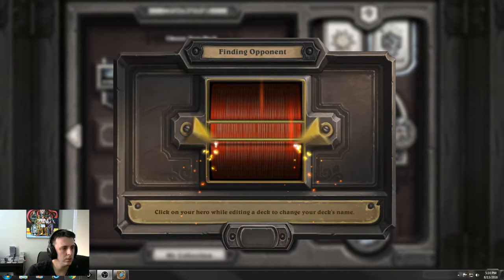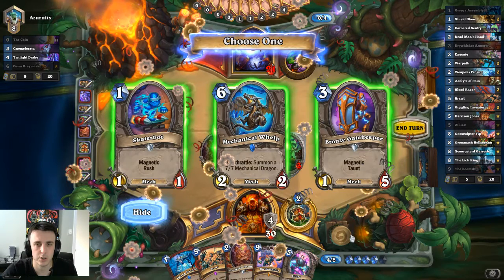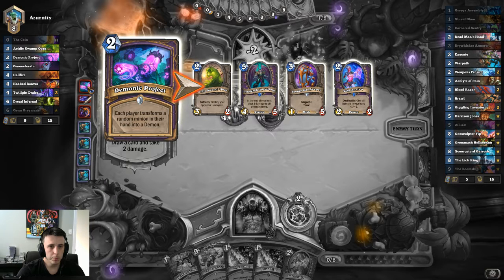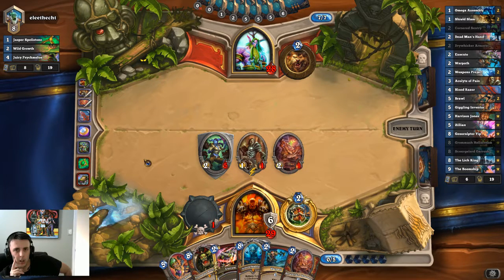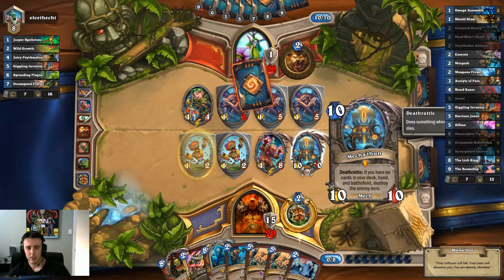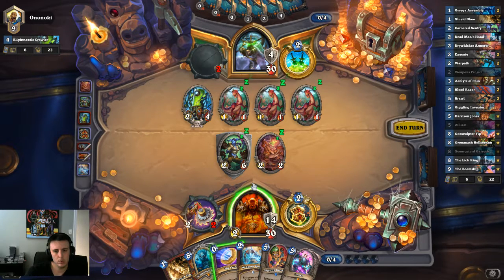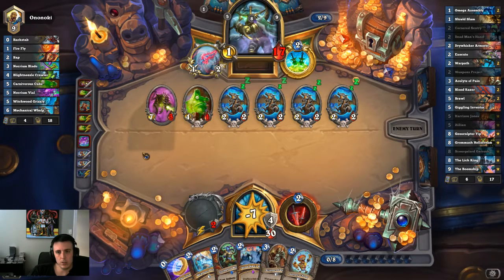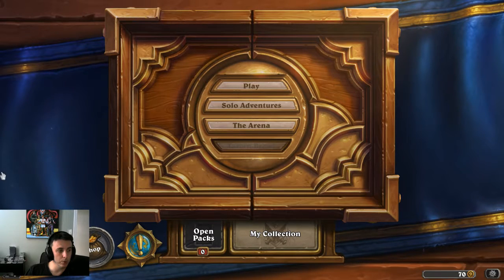Hearthstone Boomsday Control Warrior- rank 9 ladder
I play 3 games to try out the new Control Mech warrior build, in an attempt to play a deck that features cards from the new set.

Not a fan of this deck, but maybe it's your cup of tea.